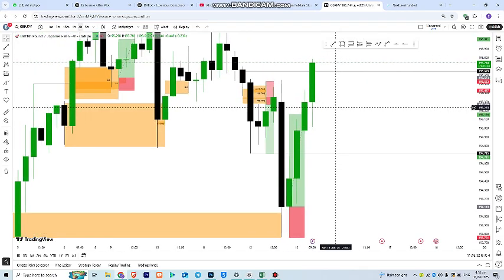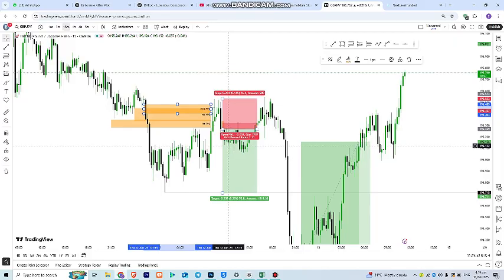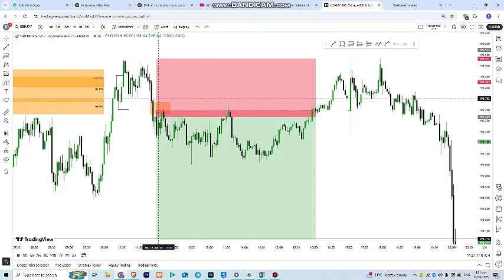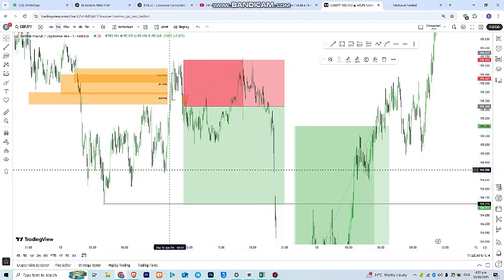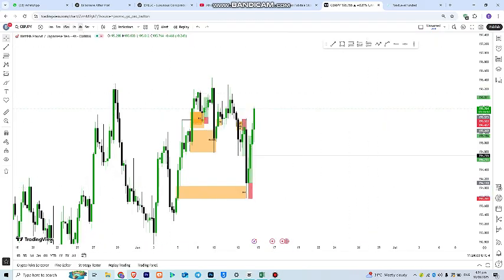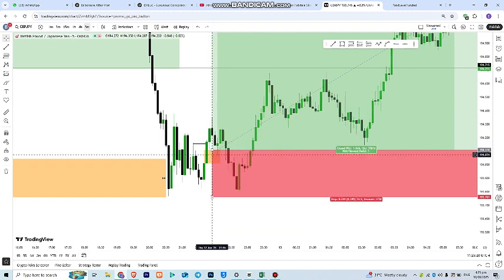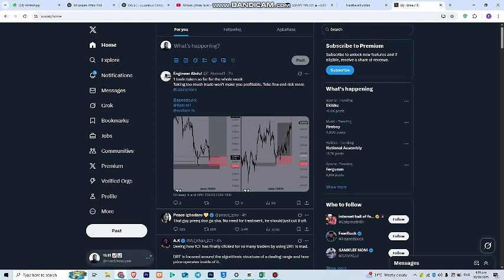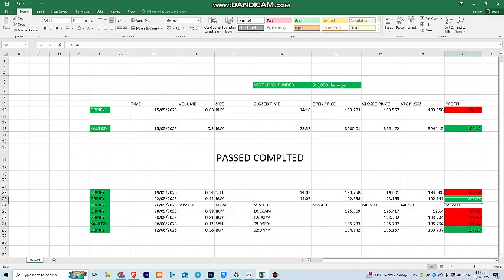TRADE REVIEW UPDATE 12/06/2025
My journey into Forex trading has been anything but smooth. It’s been a storm — a tough, painful, and at times, almost unbearable ride. I didn’t start with capital or connections. I started with a dream… and that dream had to survive blow after blow.